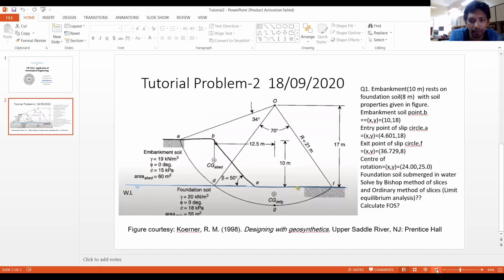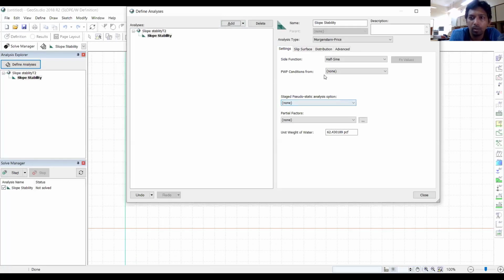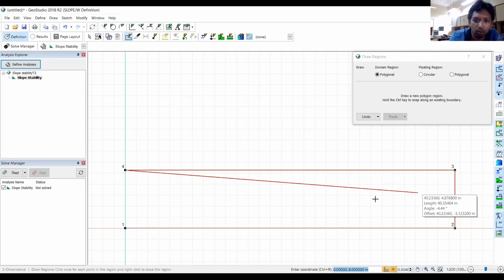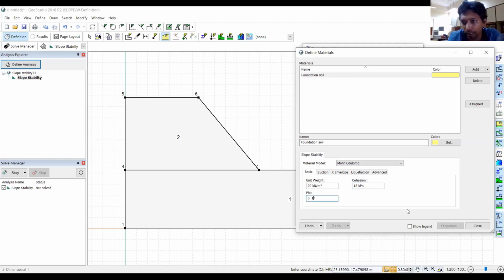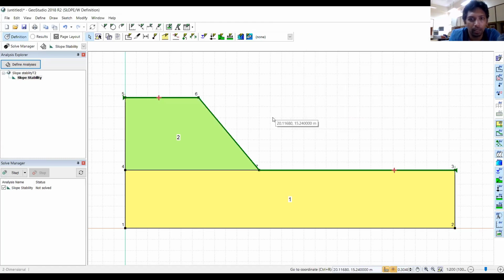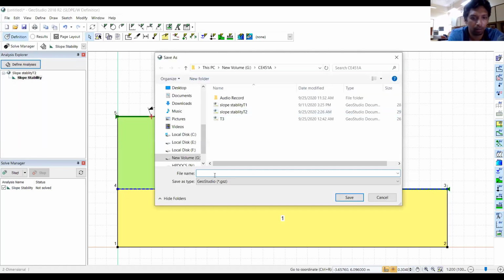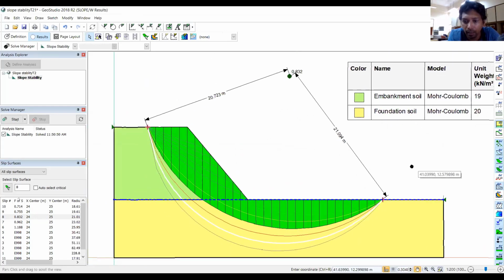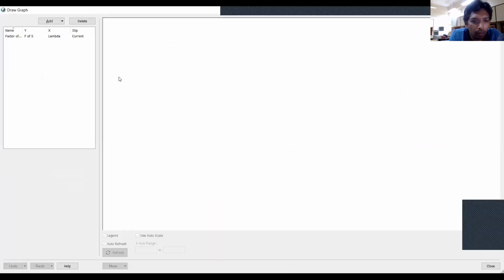Slope stability analysis WL by Bishop method of slices through GeoSlope | Limit equilibrium method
Geotechnical modeling in Geoslope TUTORIAL-2  | This tutorial analyzes the slope stability problem with water table by bishop method (Limit equilibrium method)  in SLOPE/W(GeoSlope) and thereby finding factor of safety  |  Slope stability without geosynthetic reinforcement but with water table using GeoSlope  |   Given for B.Tech students tutorial class, Indian Institute of Technology Kanpur for course CE451A: Application in Geotechnical engineering